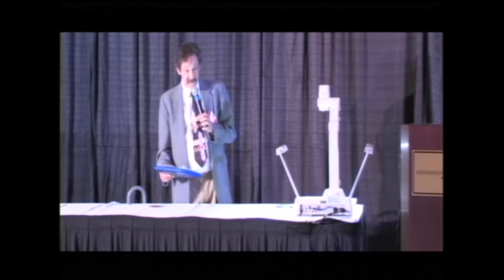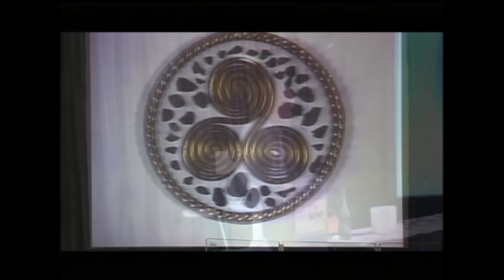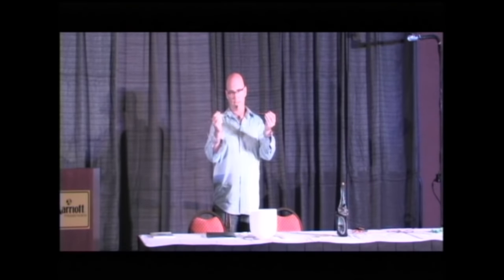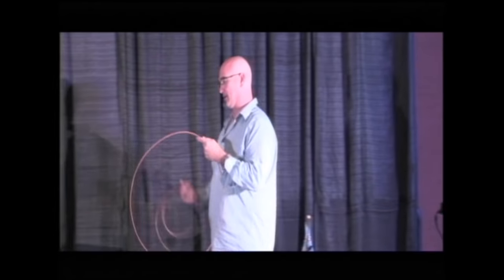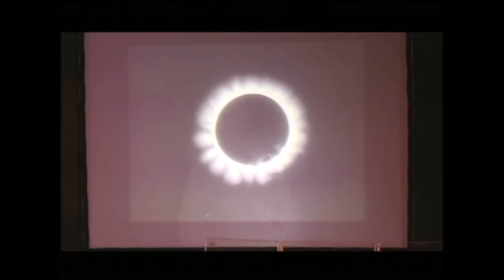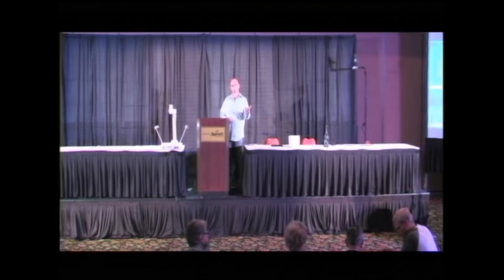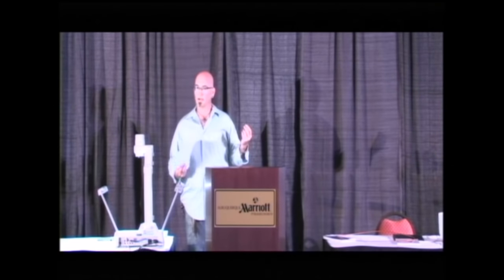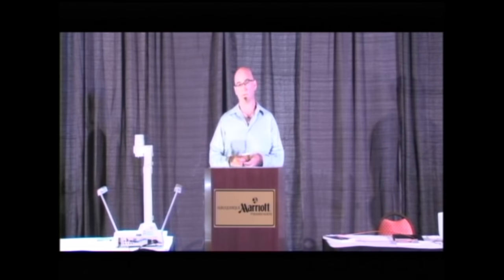Tesla Tech's Tensor Technologies Unveiled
2013 ExtraOrdinary Technology Conference presentation on Tensor Technologies.
More information on Cubit measures and creating Tensor Rings can be found
as well as explore our you-tube channel.

What’s in a Tensor Ring?  by  Brian Besco
Within a Tensor Ring is an infinite source of energy that is neither electric nor magnetic.  Its output is beneficial and healing to all life forms.  It is a superconductor.  It neutralizes magnetic fields.  It brings coherency to chaos. It produces a measurable gravitational effect, and is simple and inexpensive to make.
Tensor technology has been noted for its use in healing, environmental pollution abatement, energizing and restructuring water, neutralizing electromagnetic fields, enhancing plant growth and vitality, bee-keeping practices, amongst thousands of other observations.
Slim Spurling created the Tensor Rings in 1991.  Slim later found John Archibald Wheeler’s extensive work with closed loops. Wheeler called the “field” created by the loop a “tensor field.”  Hans Becker, an astrophysicist who did extensive testing with the Spurling Rings, said that “when you create a closed loop coil, energy begins to flow and the laws of physics go out the window.  They may be the simplest, most efficient source of energy there is- gathering it and condensing it freely from space.”
It is postulated that the Tensor field created in Tensor Rings is a type of anti-gravity field.  Viktor Grebennikov’s work supports this hypothesis.   We can also mention Mueller’s global scaling, where the Tensor Rings emit a harmonic to a specific gravitational wave.
The authors of Dancing with Water discuss the molecular structure of water and the resulting coherence through the use of a Tensor Ring.  Related to working with water, Phillip Callahan, an expert on paramagnetism, has stated that the ”Tensor Rings exhibit a paramagnetic value many times greater than anything ever tested.”

Given David Hudson’s discussion of the potential for pulling energy out of superconductors, it is believed Tensor Rings may qualify as a safe and unlimited energy source.